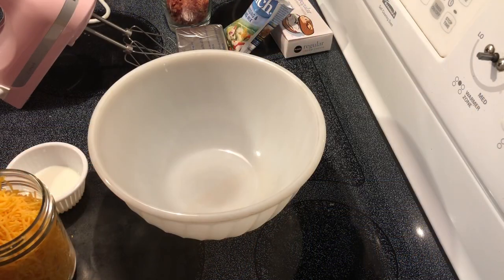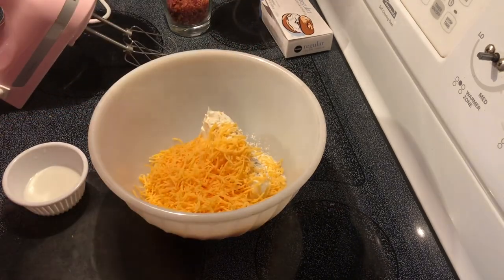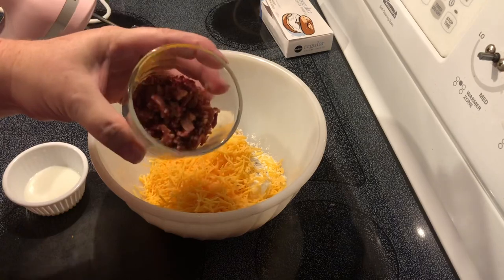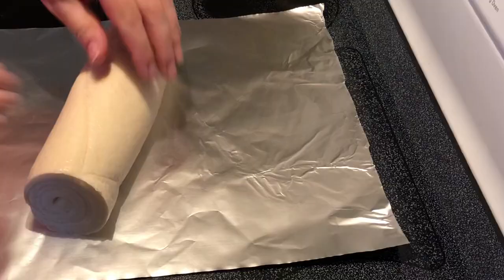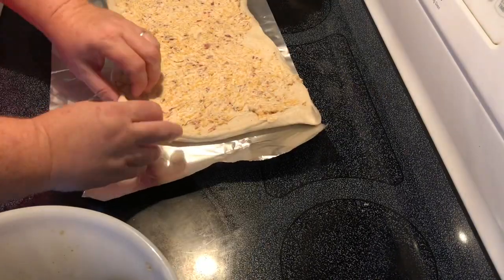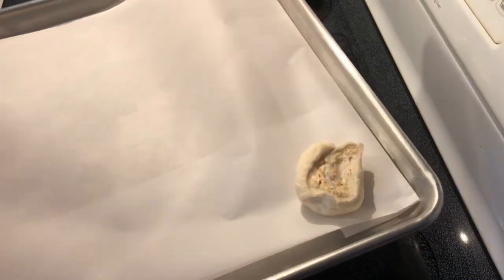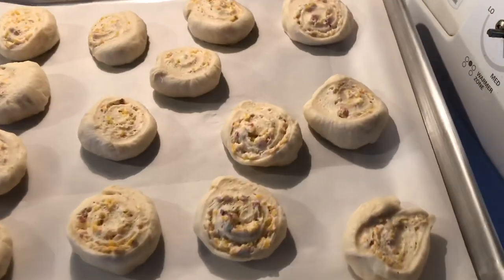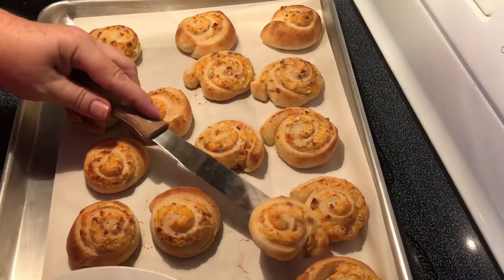Cheddar Bacon Ranch Pinwheels | Southern Sassy Mama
These cheddar bacon ranch pinwheels are so delicious. Perfect for a weekend snack or party appetizer. Simple recipe and very tasty ! PLEASE take a moment to look at some of the many videos I have, there is something for everyone!

Southern Sassy Mama
Lake Park, Georgia 31636
U.S.A

✹Merchandise available.